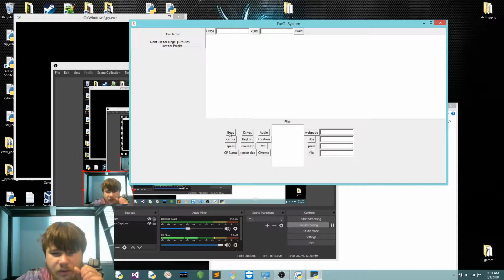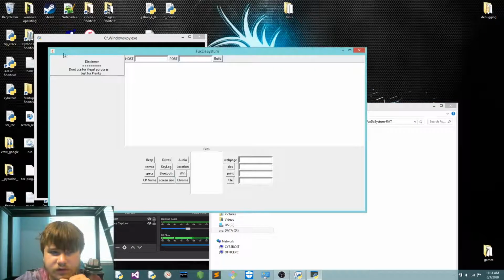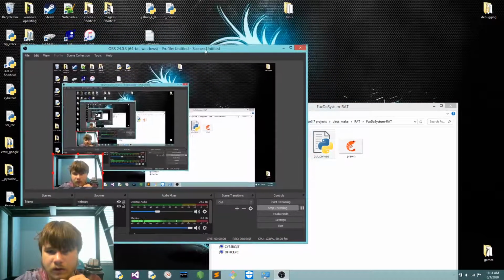Remote Admin Tool Python - part 2